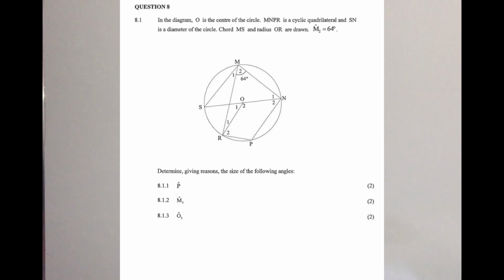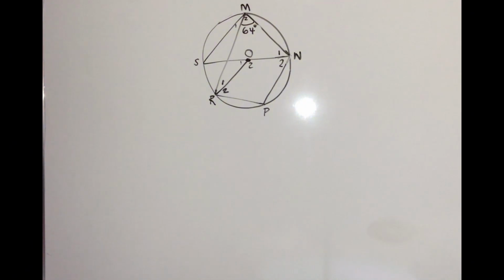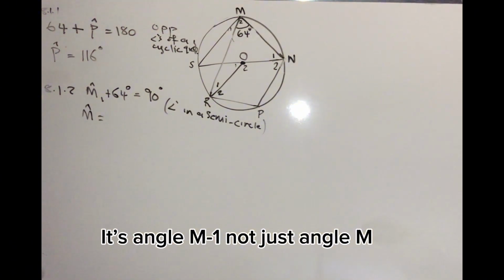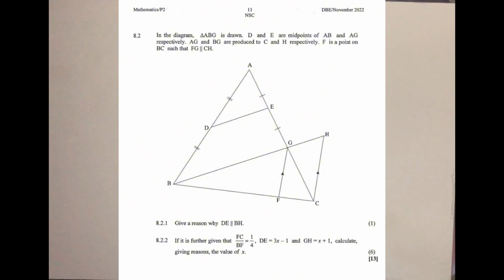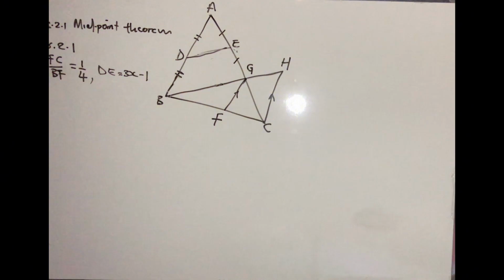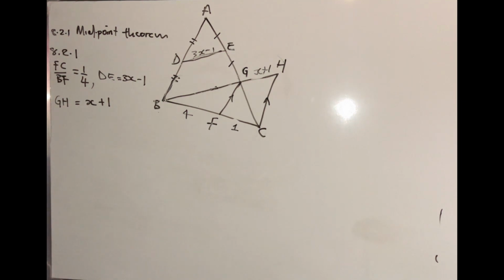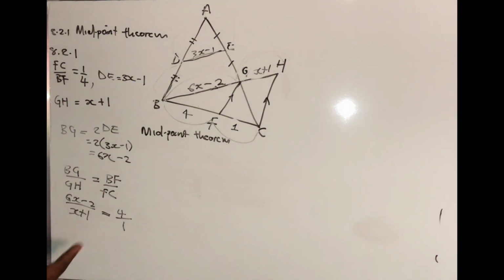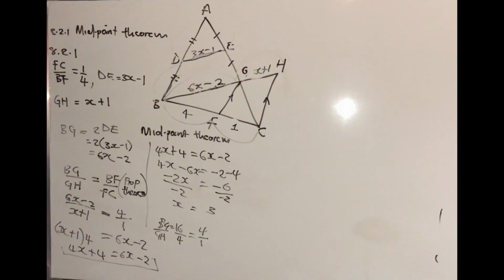Revision Part 1 Euclidean geometry ( grade 12 proportionality theorem) November 2022.